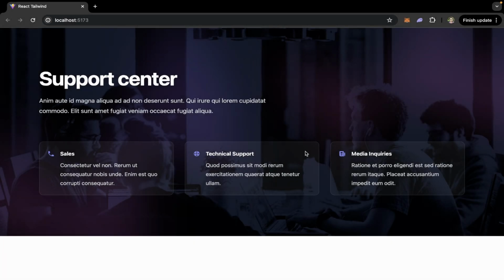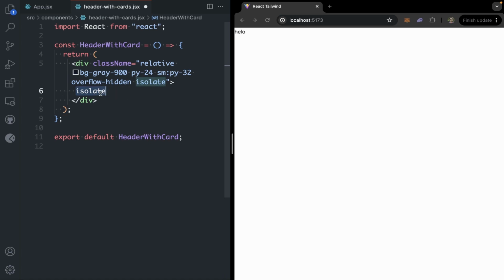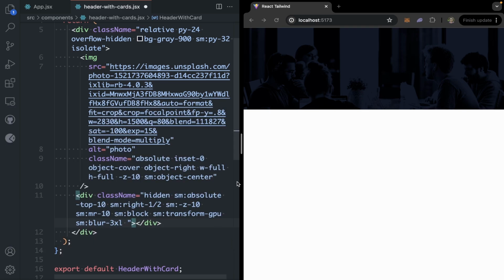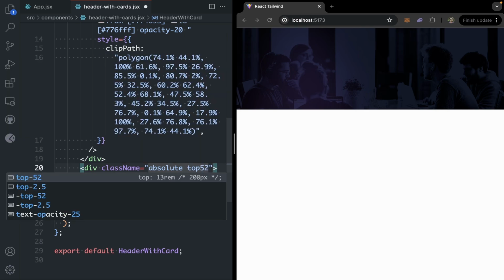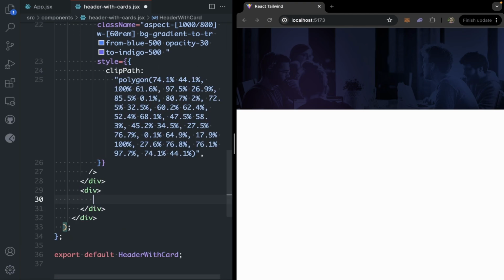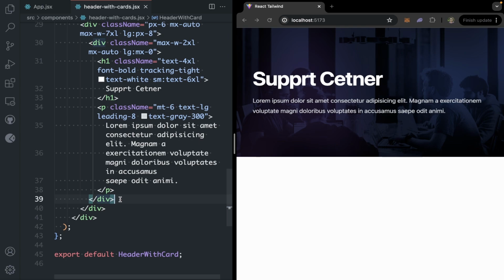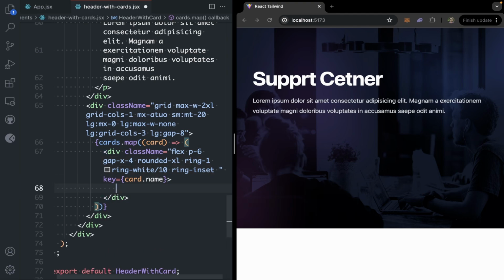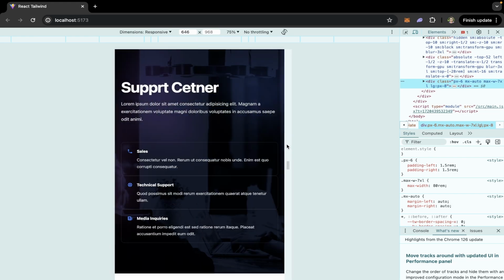Build a Header Component With TailwindCSS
in this video I am going to create header component with tialwindcss .